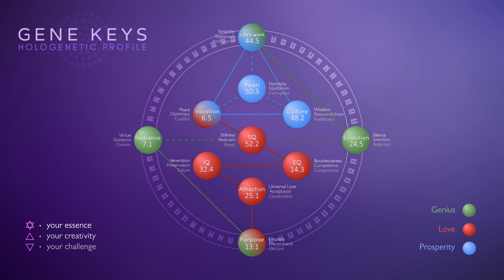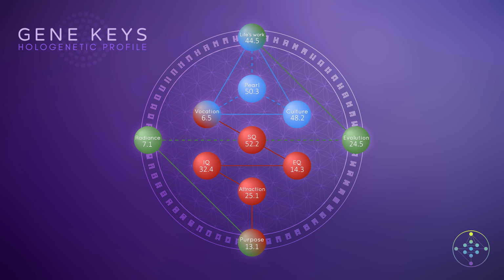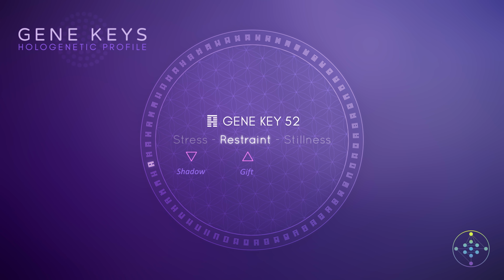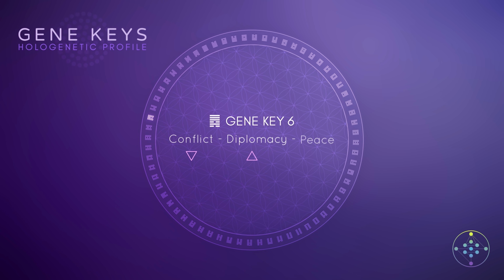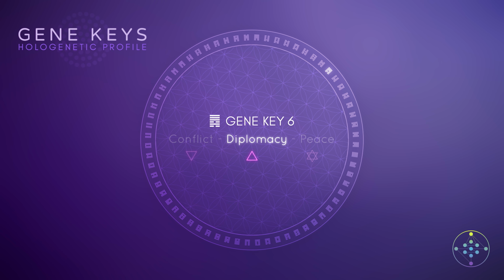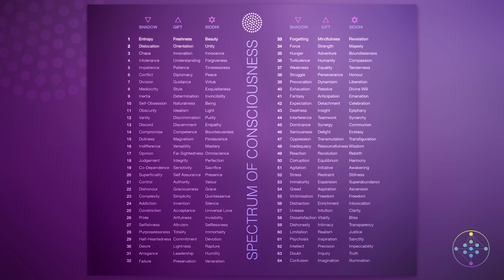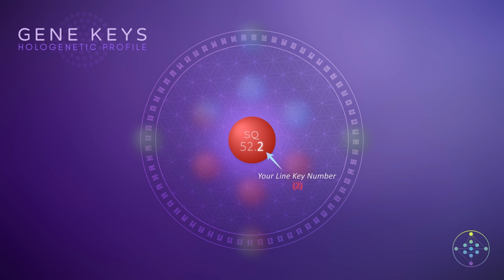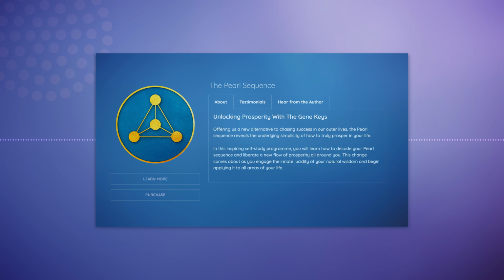New to the Gene Keys – How to Read Your Profile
In this introductory video with founder Richard Rudd, each element of the Profile is explained, and you are invited to explore all the details and layers hidden inside your profile. It also features some wonderful animations to help guide you in your first step on your Gene Keys journey!

Your Profile is an extraordinary thing, and that it has come into your life now suggests that you may be ready for the next level of your evolution. It is your compass to explore the Gene Keys teachings and represents a great journey for you in life to unlock the latent capacities of your genius. Leading to deep insight and powerful revelations, it can help you to transform your issues and move you into a place of inner freedom and greater self-love.